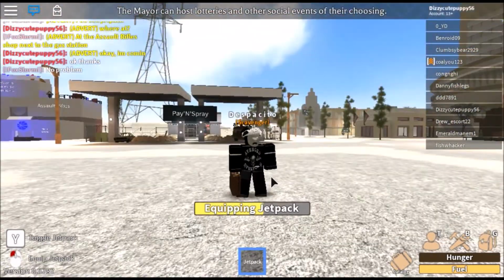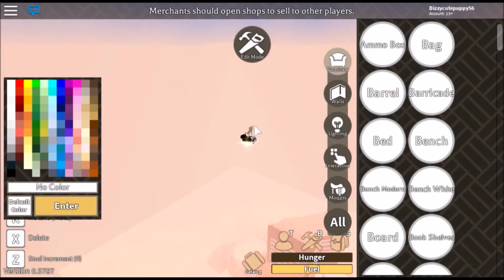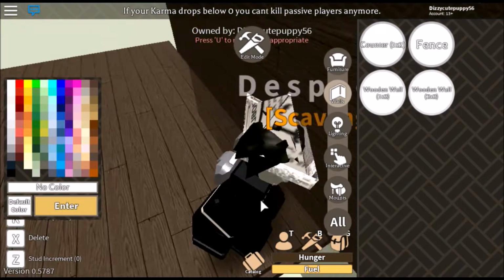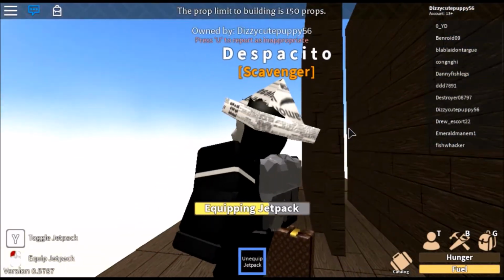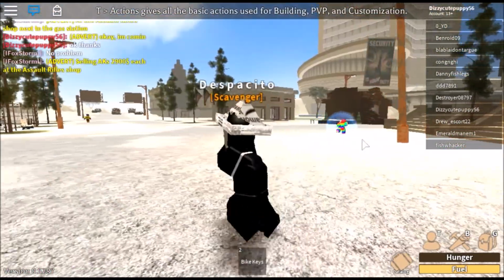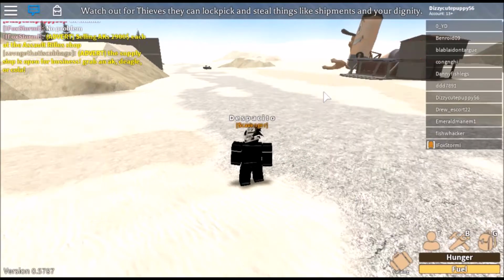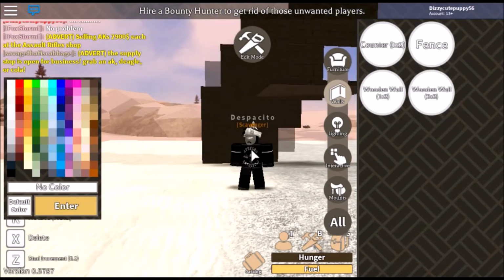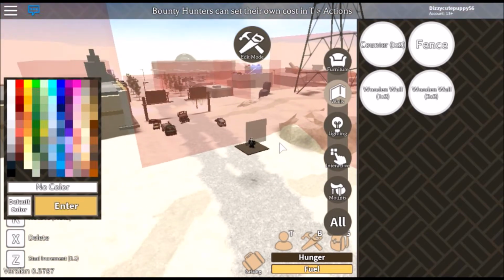How To Build A Skybase In Electric State: DarkRP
This video will show you multiple ways to make a sky-base, each of varying degrees of efficiency.